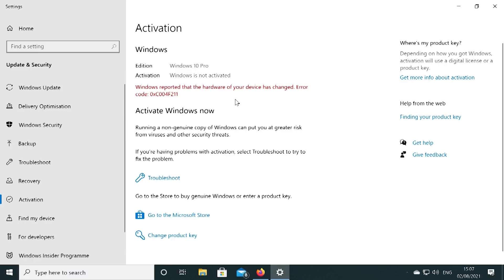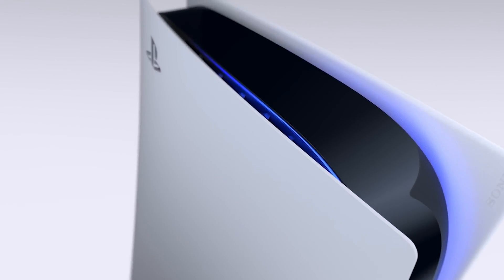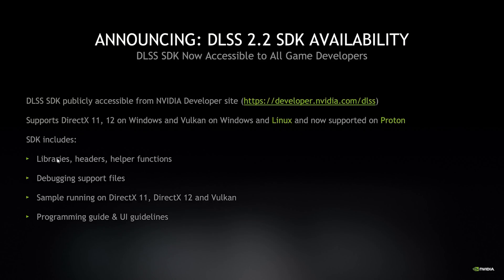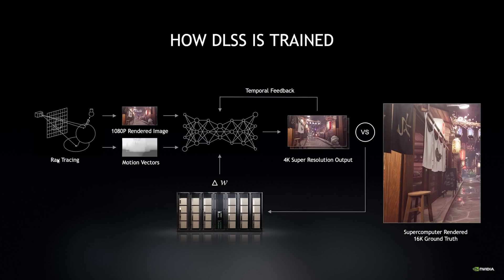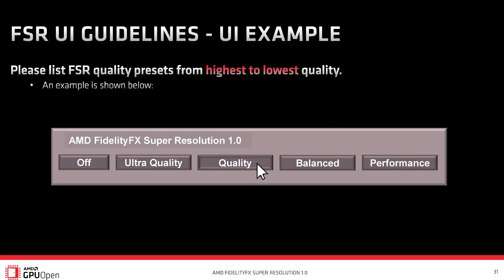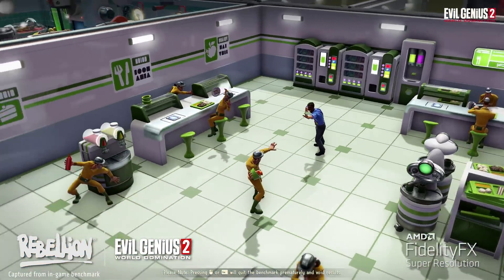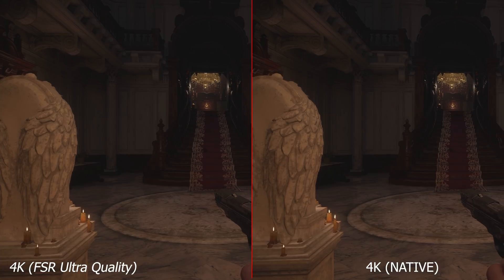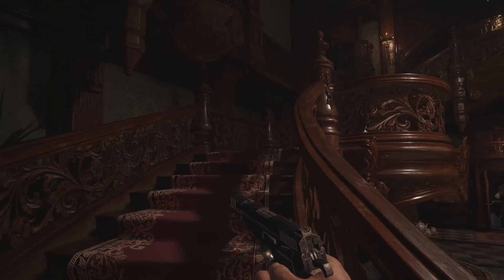AMD FSR UPSAMPLING EXPLAINED - Not Just Lanczos | FidelityFX Super Resolution - Upsampling For All!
AMD's FSR / FidelityFX Super Resolution is, of course, AMD's very own upsampling tech and their answer to Nvidia DLSS. But, FSR functions quite differently to DLSS, so we examine in this EXCLUSIVE video exactly HOW AMD's FSR upsampling technology works in a collab with AMD themselves! In this video, we discuss HOW FSR works and take a look at some game performance benchmarks across various cards with ray tracing on and off, to get a feel for the performance improvements FSR brings.

With games becoming more and more performance hungry, and ray tracing becoming more prevelant, upsampling technologies are more and more important. We discuss exactly HOW AMD's FidelityFX Super Resolution works, how it's not just Lanczos, and we also look at some performance benchmarks to see the improvements FSR gives on various GPUs across various games and resolutions. We put FidelityFX Super Resolution to the test on the RTX 3080 Ti, RX 480 and RX 6700 cards to see how it performs across different architectures and product positions.

One of the benefits of AMD's FSR upsampling, is that it will work across a wide range of graphics cards, and will even work on Nvidia GPUs and of course the next generation consoles. The Xbox Series X supports FidelityFX Super Resolution, and benefits from some nice performance improvements due to it. But how does AMD's FSR work, and how is FSR different in how it works compared to Nvidia's DLSS, or Deep Learning Super Sampling? In this exclusive analysis where we worked with AMD, we investigate exactly this.